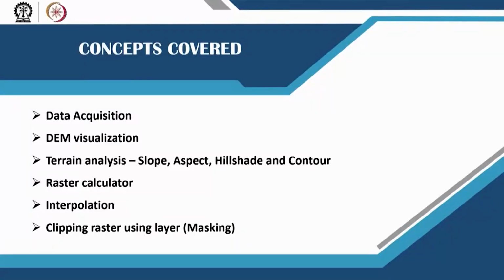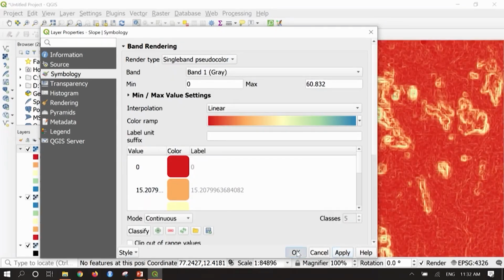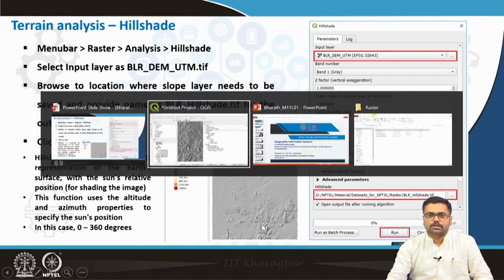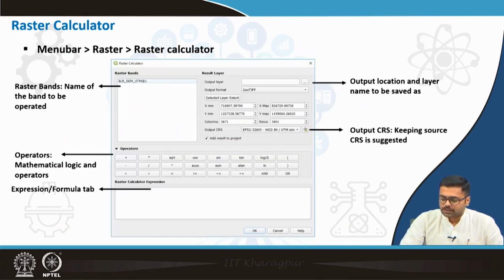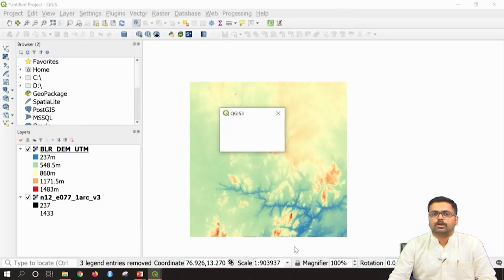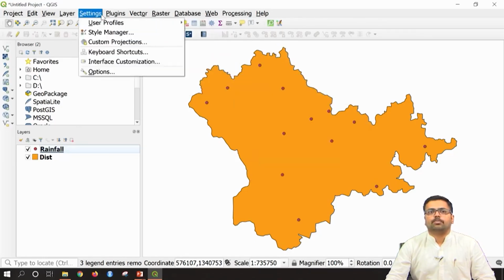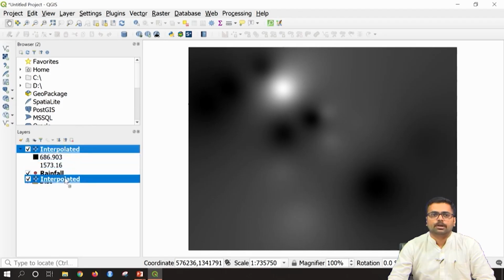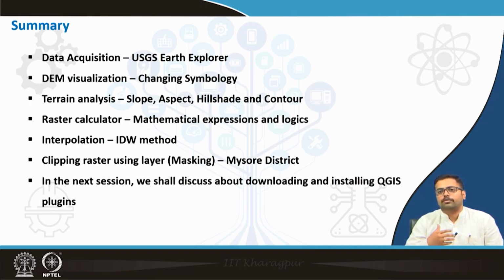Lec52: Data Acquisition and Raster Functions-II (Hands on By: Chandan M C)